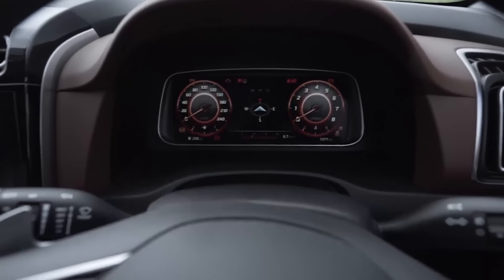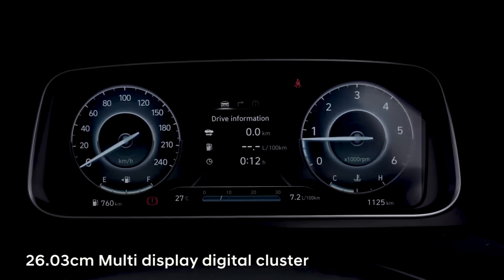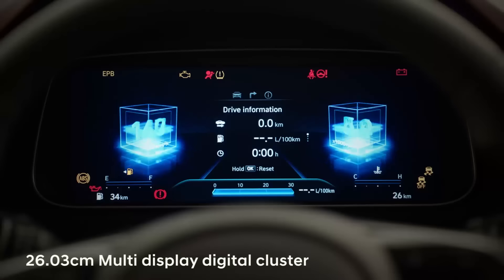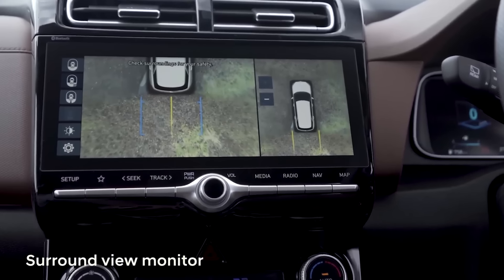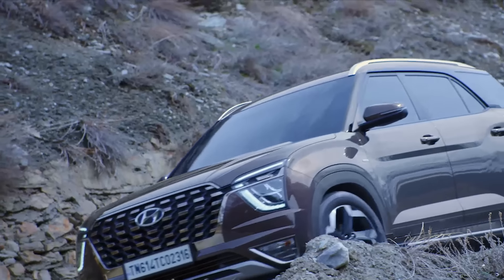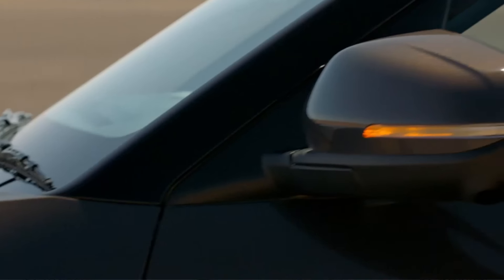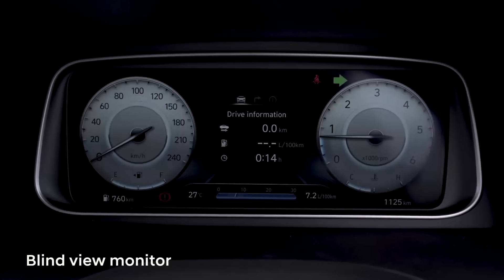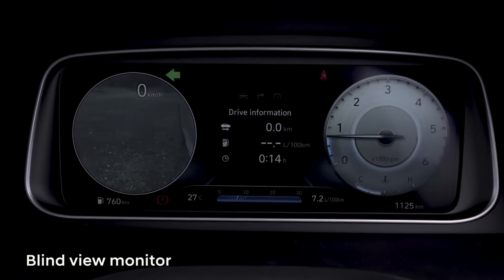Hyundai ALCAZAR | 6 and 7 Seater SUV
Equipped with a 26.03 cm Multi display digital cluster, surround view monitor and blind view monitor, the Hyundai ALCAZAR is designed to keep you safe and provide an unmatched driving experience. Experience today at your nearest Hyundai showroom. Hyundai ALCAZAR. 6 and 7 seater SUV. Live the grand life.